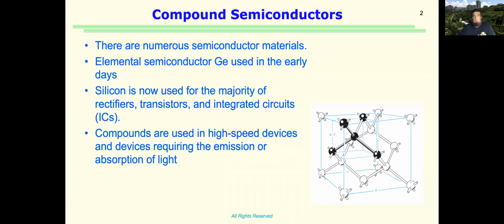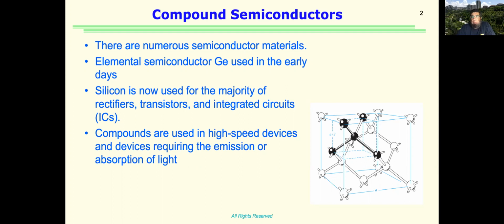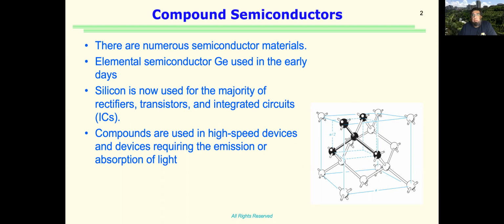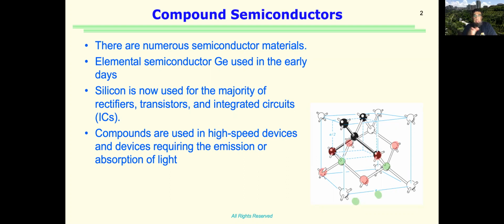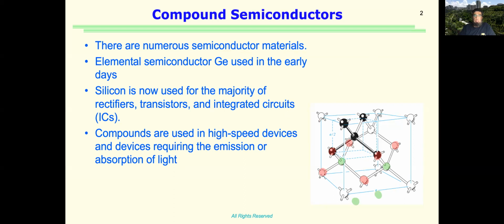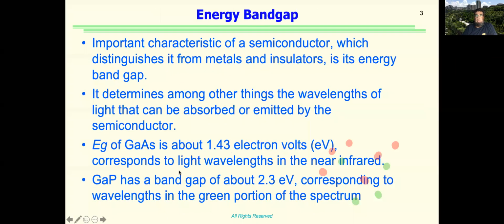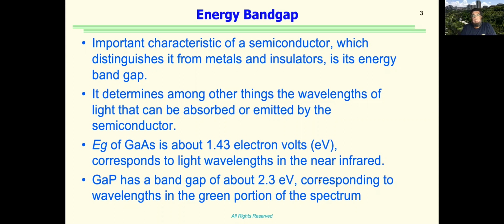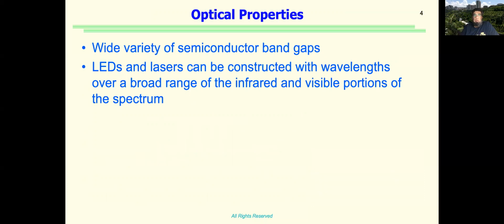Compound Semiconductors - Micro Lecture